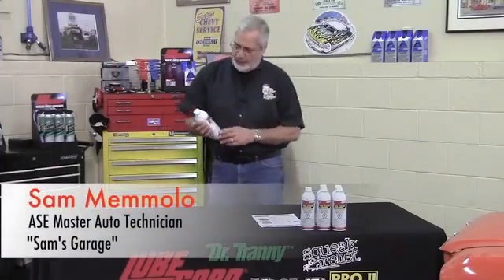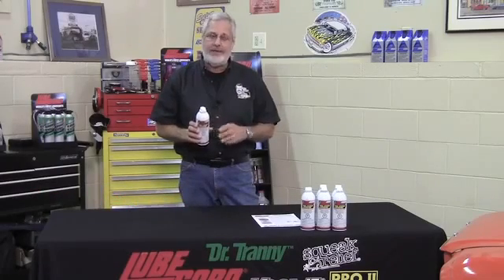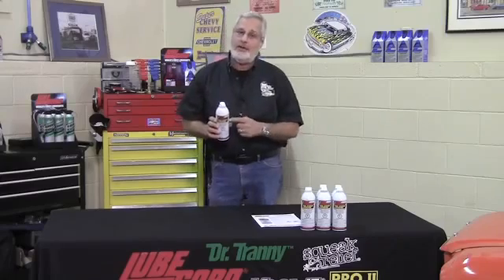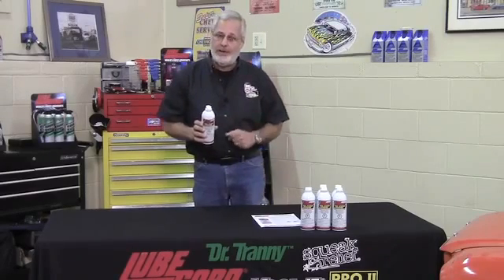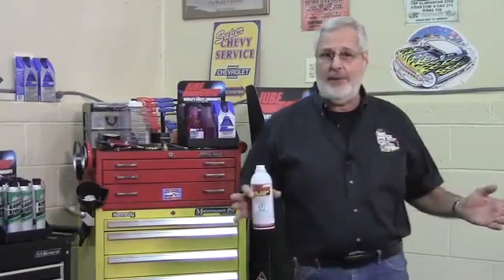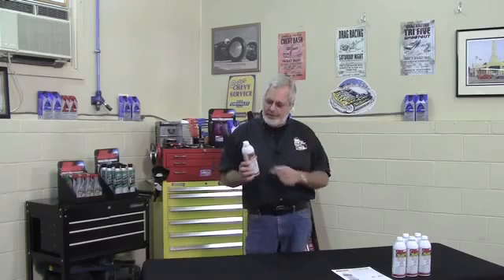LUBEGARD® Fuel System Booster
Sam Memmolo, ASE Master Auto Technician, discusses Lubegard's new Fuel System Booster.

LUBEGARD Fuel System Booster is a state-of-the-art new fuel additive made with the highest quality premium PEA and FLA technologies. It is the first product of its kind able to specifically address and treat the newer DIG (direct injection) fuel systems in addition to the traditional intake-port delivery systems of today. LUBEGARD Fuel System Booster is the first 3-in-1 product that provides a total system clean-up and keep-clean, fuel lubricity additive, and fuel stabilizer.